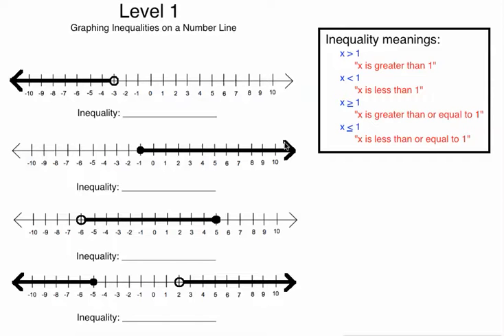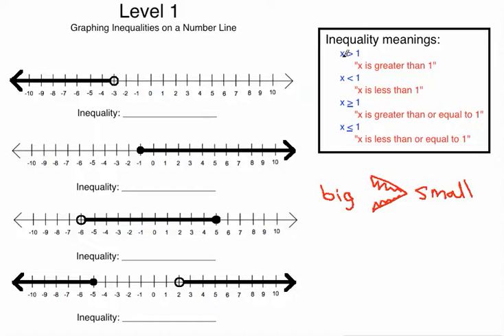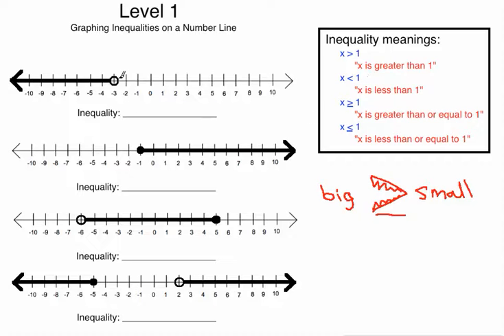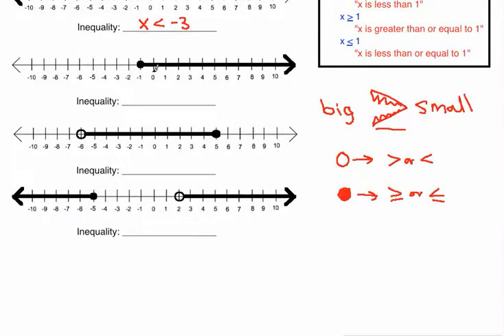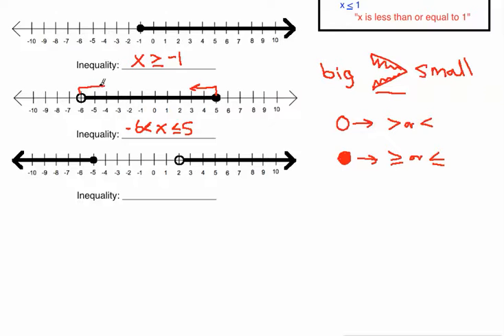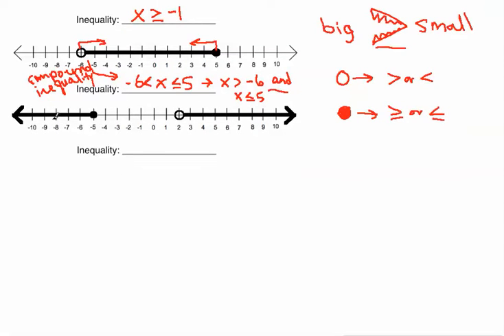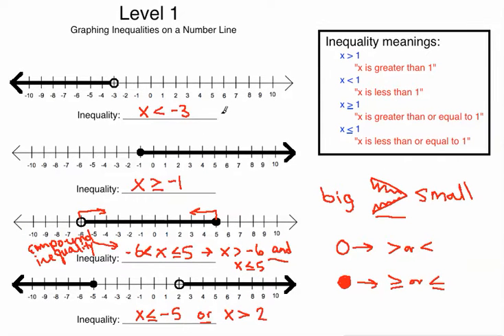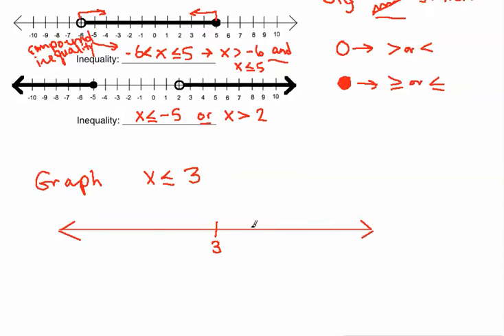XEI 506 Level 1